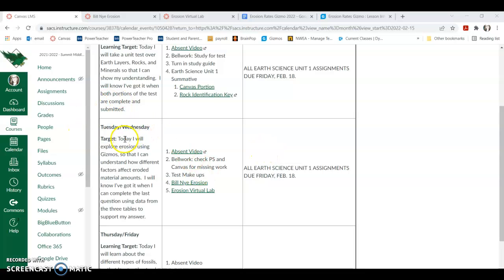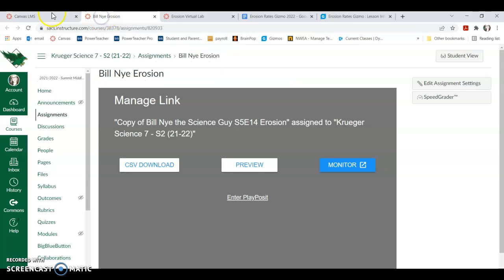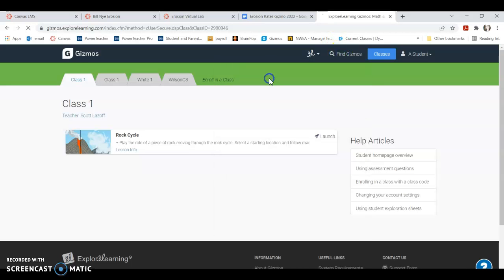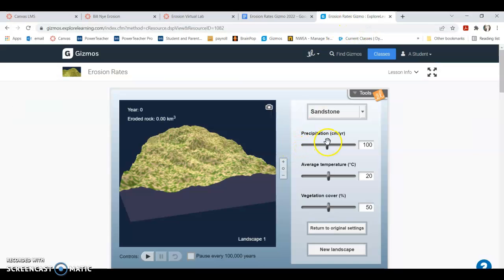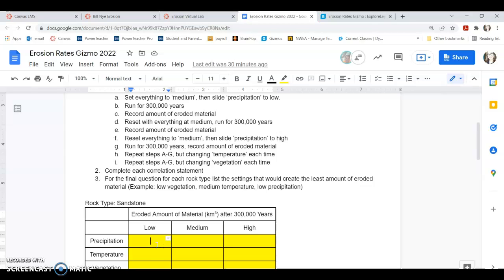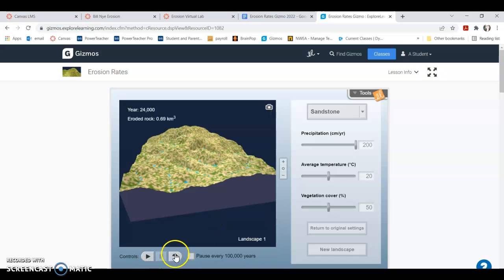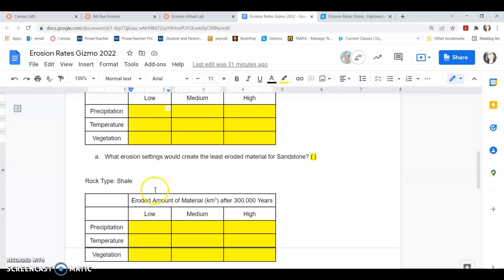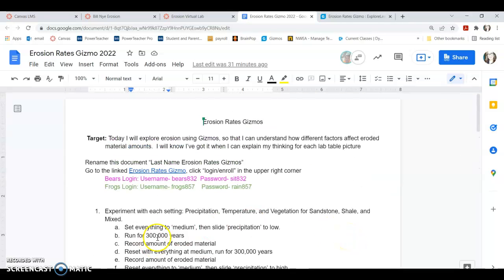UPDATED Absent Video Feb 15-16